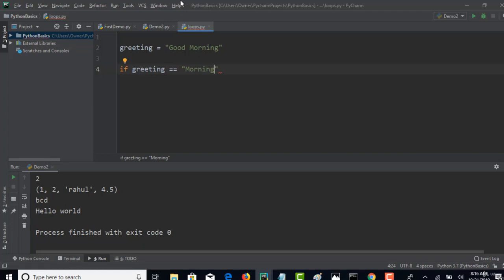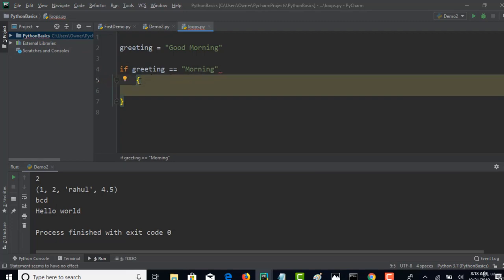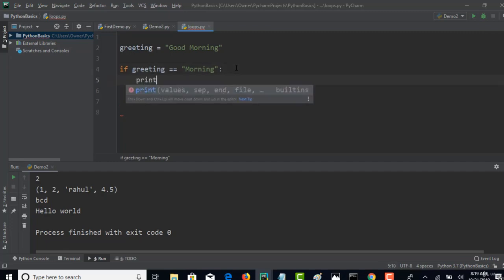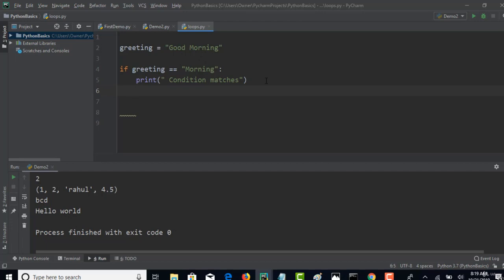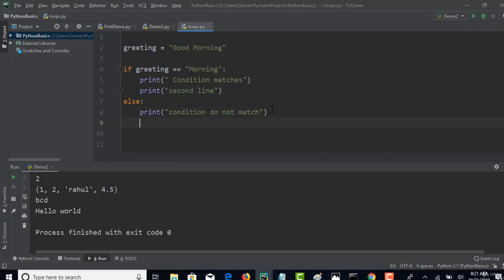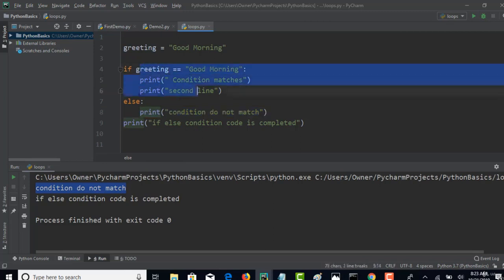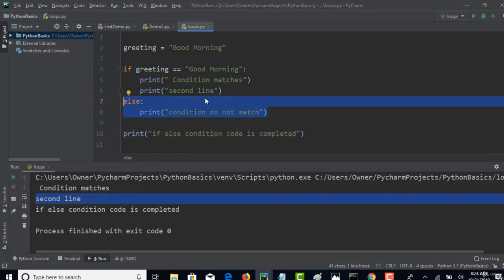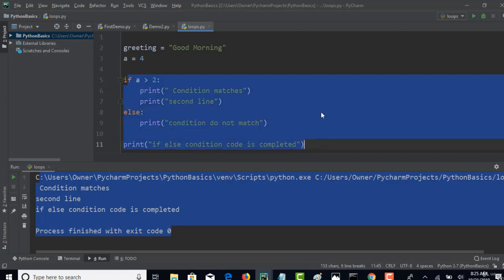010 If else condition in python with examples | Web Automation Selenium Python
If else condition in python with examples